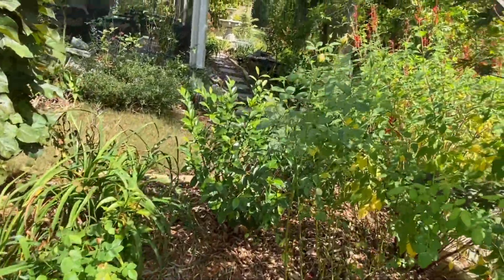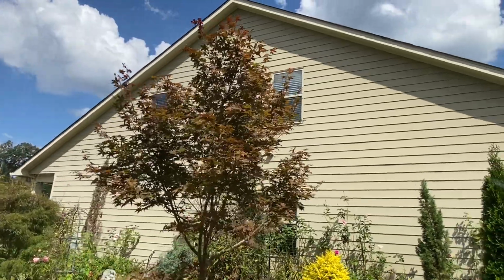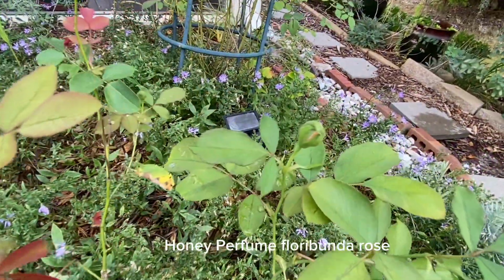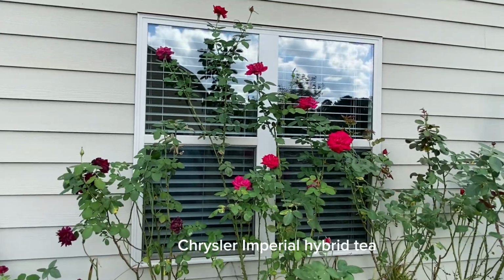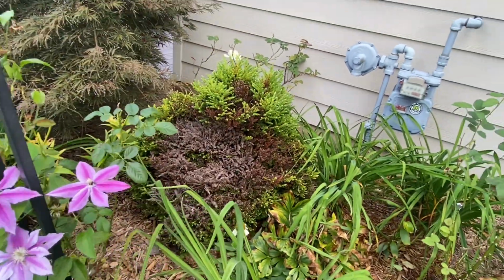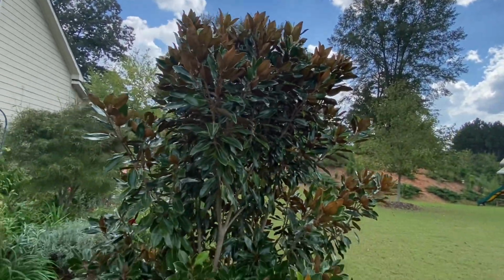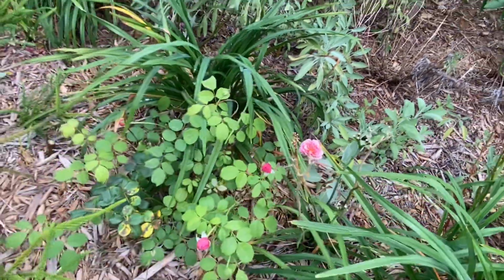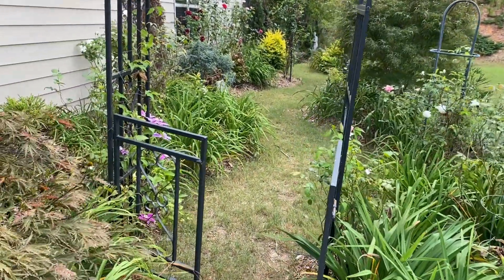Touring the Rose Garden in Fall // November 2023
Touring the Hybrid Tea and David Austin Rose Garden in late October. Looking at some of the roses and other flowers still in bloom and admiring the early color leaves changes.